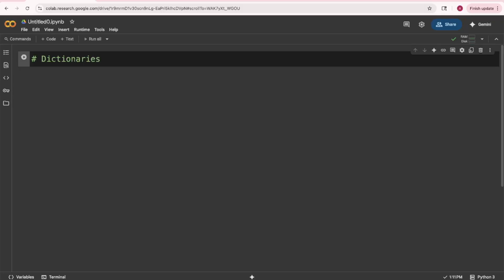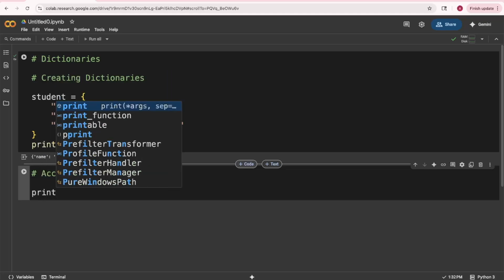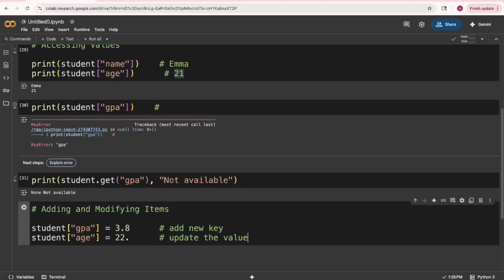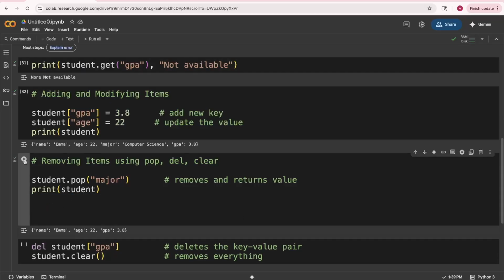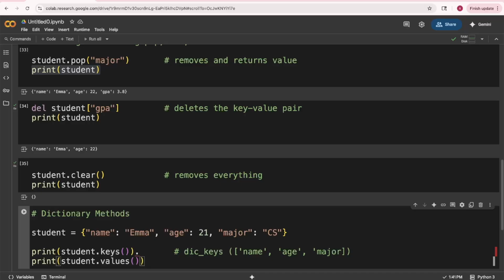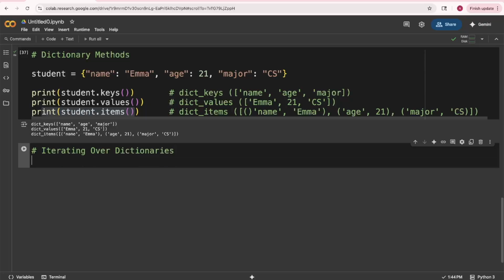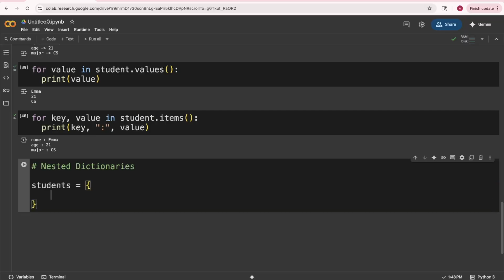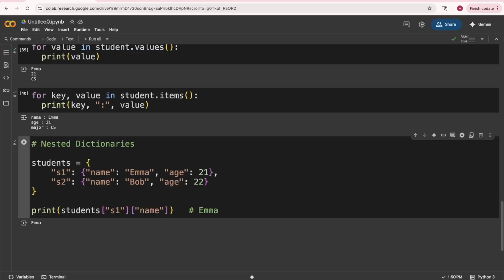10 Dictionaries: key value pairs - Python Crash Course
In this video, we explore dictionaries, one of Python’s most powerful and flexible built-in data structures. Whether you're storing user profiles or counting word frequencies, dictionaries are the go-to solution for mapping and organizing information.

📌 What You’ll Learn:

✅ What are dictionaries and why are they useful
✅ How to create and access dictionary elements
✅ Adding, updating, and deleting key-value pairs
✅ Nested dictionaries and looping through them
✅ Using built-in methods like .get(), .items(), .keys(), and .values()
✅ Real-world examples: config files, counting occurrences, etc.

🧑‍💻 Why Dictionaries Matter

Dictionaries allow you to store and retrieve data using keys instead of numerical indexes. This makes your code more readable, scalable, and ideal for working with structured datasets.

⚙️ Example Use Cases:

• Storing user information
• Frequency analysis (e.g., word or letter counts)
• Working with APIs (like JSON data)
• Mapping identifiers to values (e.g., course codes to names)
• Creating configuration settings

Perfect for Python beginners and intermediate learners who want to level up from basic data structures (like lists and tuples) to more complex and efficient data mapping tools.

🔗 Series Context

This video is part of the Python Fundamentals series. Make sure you check out our previous tutorials on lists and tuples before diving into dictionaries!

📎 Helpful Resources:
▶️ Previous video: [Tuples in Python]
▶️ Next video: [Sets and Set Operations in Python]

💬 Question of the Day:

What would you store in a dictionary in your own project? Share your ideas in the comments! 👇